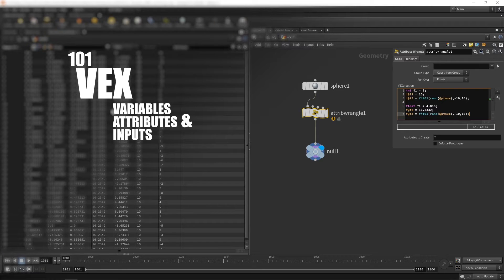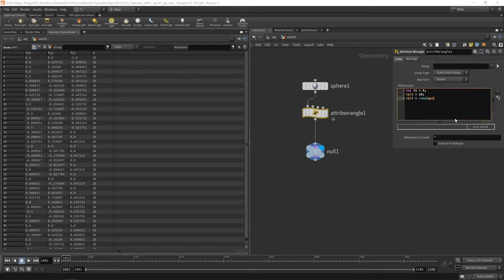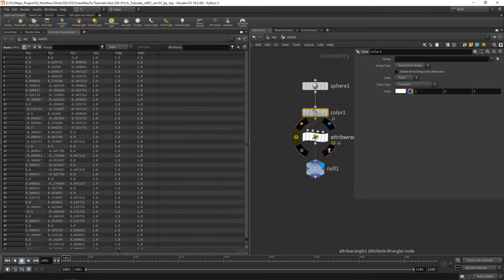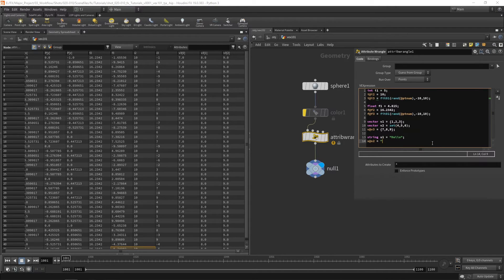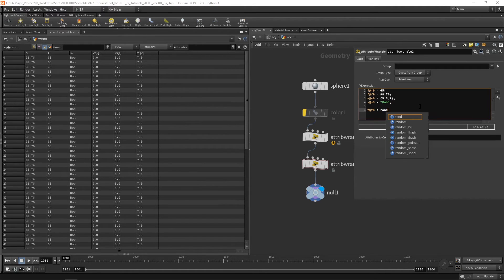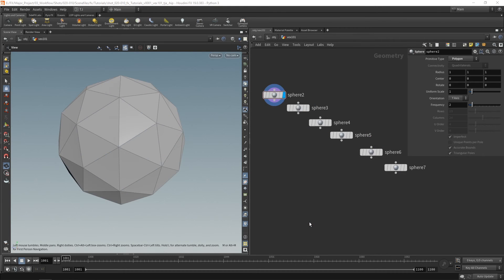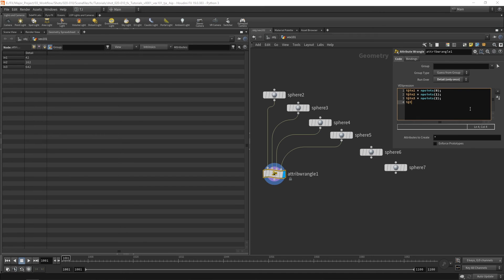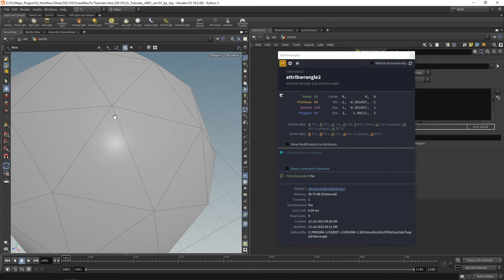VEX 101: Variables, Attributes & Inputs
VEX 101
Taking a look at some of the basics of VEX. Let's look at the differences between Variables and Attributes, and also at the inputs of an attribute wrangle

(Apologies for the slightly crackly sounds near the end, microphone is a bit fritzy!)